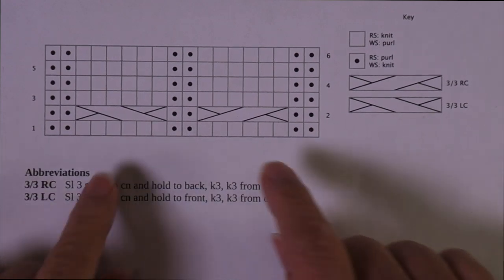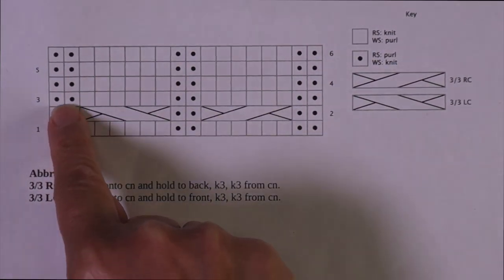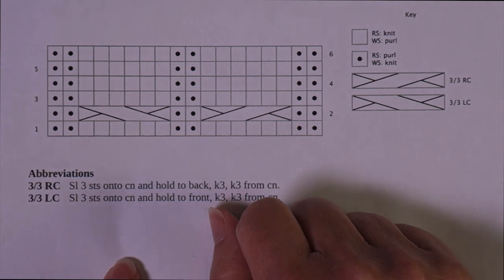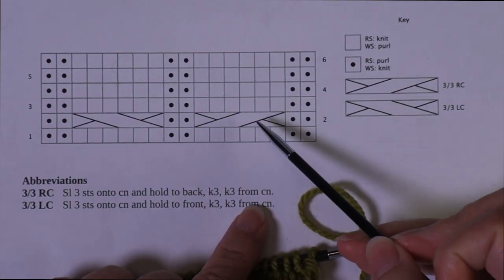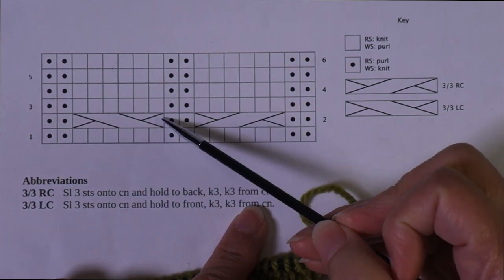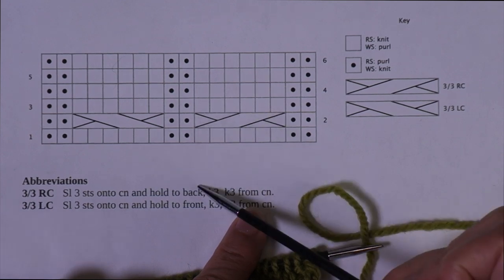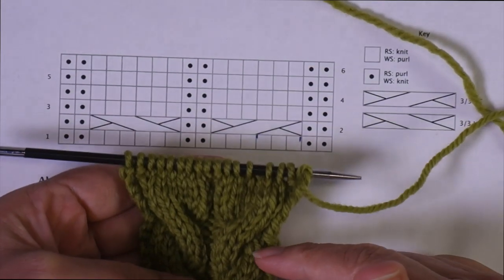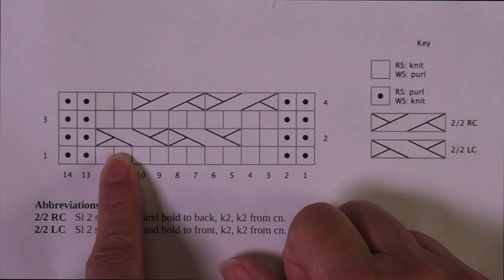Deciphering Cable Knitting Charts // Technique Tuesday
This is the third video in a series on knitting charts. Cable symbols contain an incredible amount of information that allow you to read them without constantly referring to the key, if you know how to look at them. This video breaks down cable symbols to show you how to know the number of stitches involved in a cable, how many stitches are crossing in front vs back, whether the cable leans right or left, and how to work each stitch (as knits or purls).

To jump to a specific point in this video, click on the adjacent time-stamped link
Introduction: 0:00
Cable Symbol Context: 0:22
How to tell if the cable needle is held to the front or back: 4:04
Cables with multiple crossings in each repeat: 4:44
Cable crossings that are not evenly divided: 7:00
Traveling cables: 8:42
Variations in cable symbols: 11:46

If you have questions about this video, or suggestions for future videos, please let me know down in the comments or in my Ravelry group.